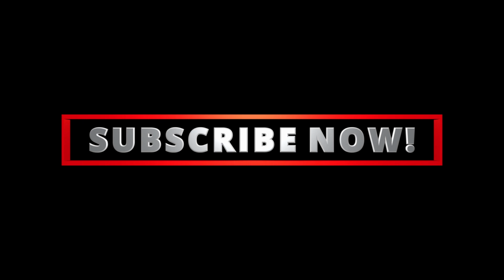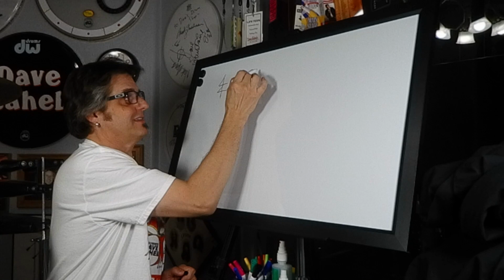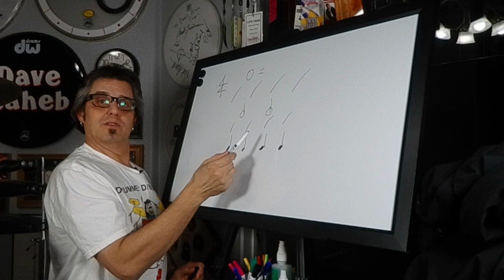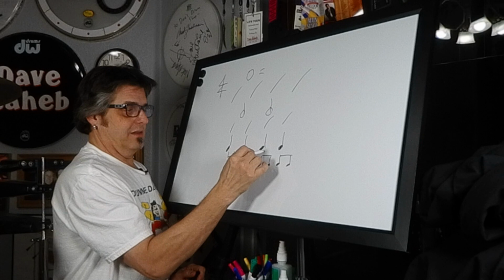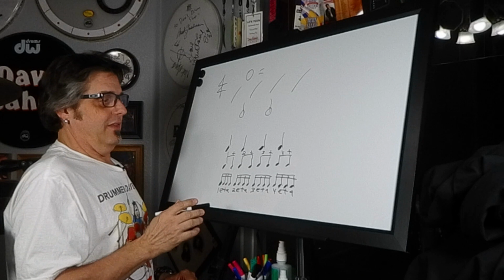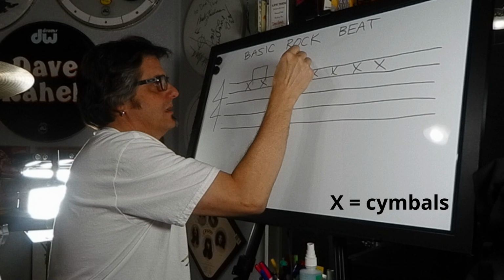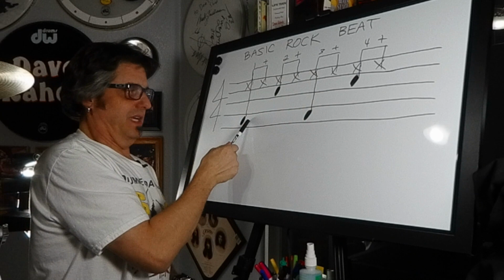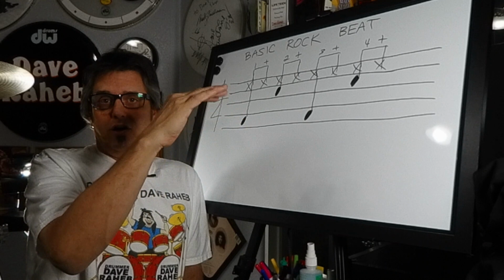Drum Transcribing Basics Part 1 - with Drummer Dave Raheb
DRUMMER DAVE RAHEB - Learning how to transcribe drum parts using drum notation, subdividing note values, and where to put them on the music staff for drums. Part 1 of a series.
Equipment Used To Create This Video:

* Zoom Q2N-4K Handy Video Recorder
* iPhone XR
* BOYA BY-M1 Lavalier Microphone
* DaVinci Resolve Editing Software
* Lots of patience, and mistakes! ;)
SPECIAL THANKS in this video go out to:

* Ethan Meixsell  - (Music in Dave's Intro's and Outro's)
Information Button:

Look for the tiny info button that appears in the upper right corner in various places in my videos for pole questions, where you can let your personal opinions be heard. I want to hear from you! This community is for all of us drummers, of any level, so get involved and let the dialog begin for an interactive learning experience!
If you find value in and/or enjoy these videos, please hit the "SUBSCRIBE" button and smash the "bell" so you will be immediately notified as soon as my new videos are released!
Want to Connect with DRUMMER DAVE RAHEB on Social Media?

* Or hit the links on my main page on the top right!

Thank you everyone for all of your continued support, it means more to me than I could possibly express to you here!

Rhythmically Yours,
DRUMMER DAVE RAHEB
Translators/Transcribers:
Please help transcribe and/or translate this video in other languages so more creators can benefit
***Copyright Statement***

This video is not intended to infringe any copyright laws in any way. This is for the sole purpose of entertainment and education; no profit is gained from this.
Category:
Music @DrummerDaveRaheb